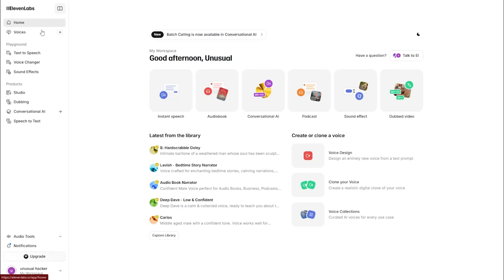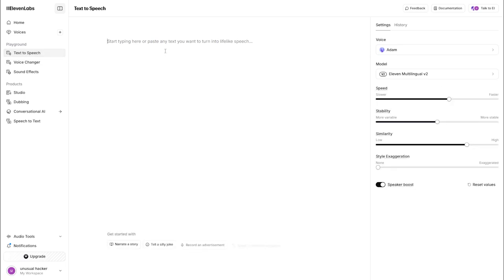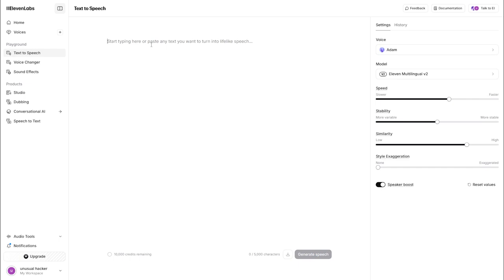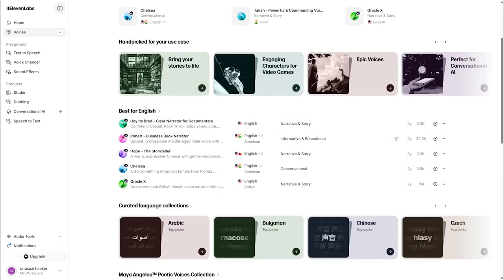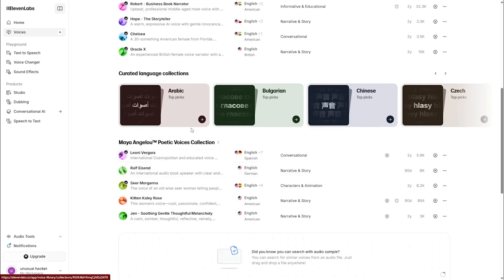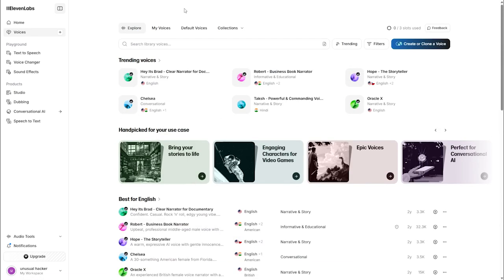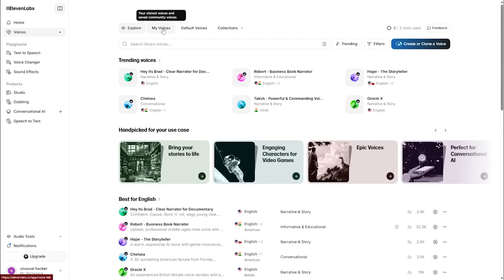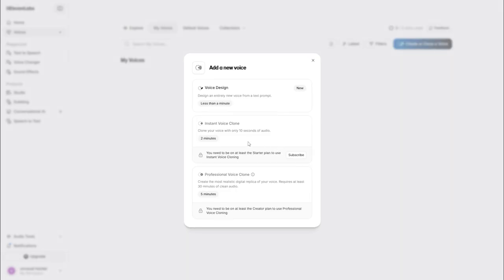How to Generate voice overs with Elevenlabs (easy)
In this video I'll show you How to Generate voice overs with Elevenlabs . The method is very simple and clearly described in the video. Follow all of the steps & Generate voice overs with Elevenlabs